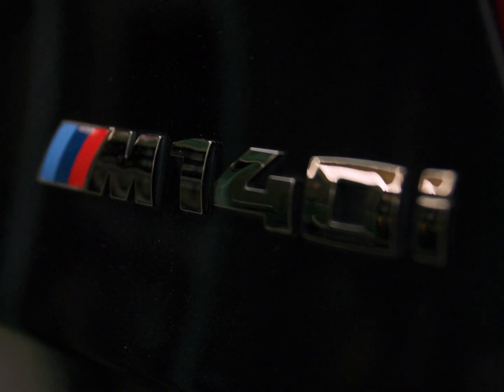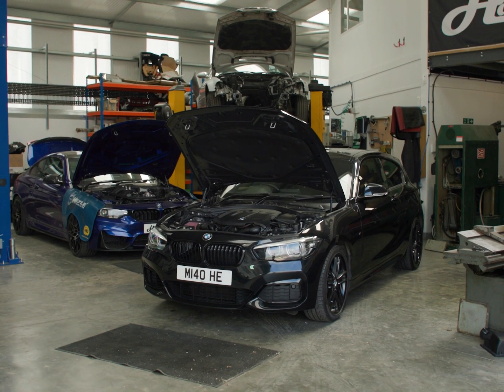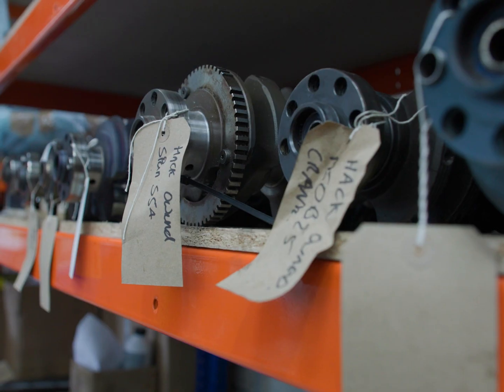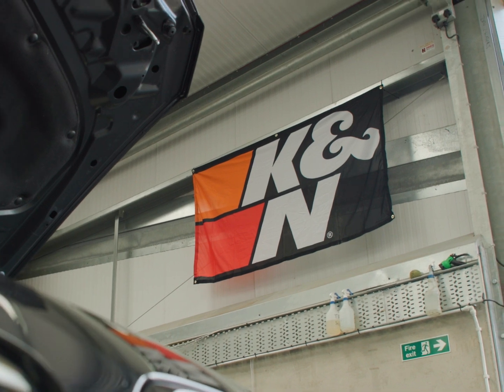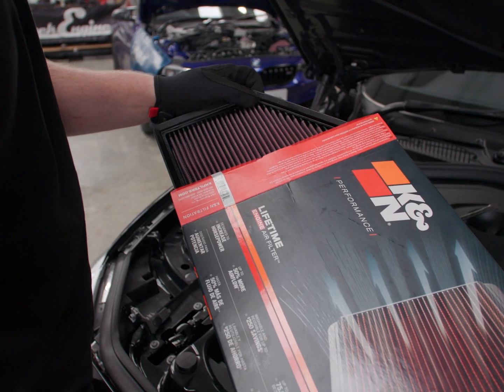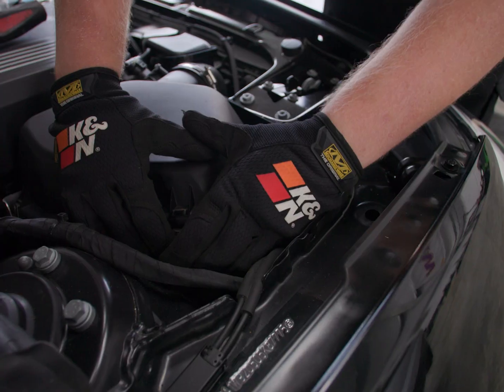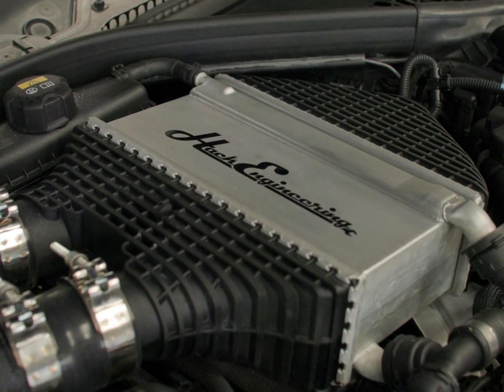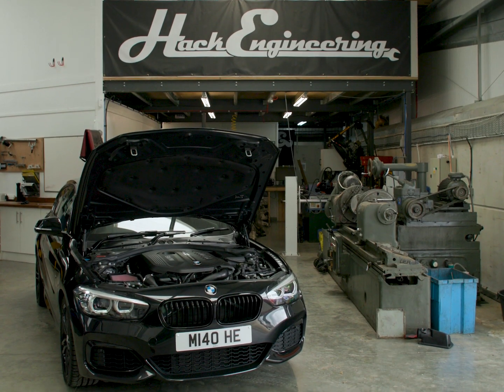K&N Filters UK Visit Hack Engineering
We were lucky enough to have representatives from K&N Filters UK visit us to see what we do, how we use K&N filters and to check out the HE140i. This is their footage from the day.